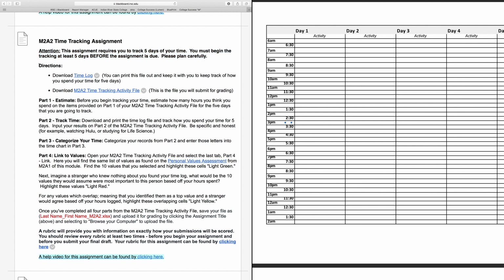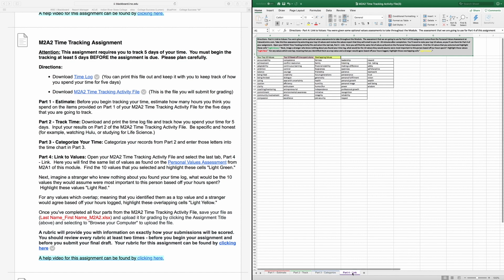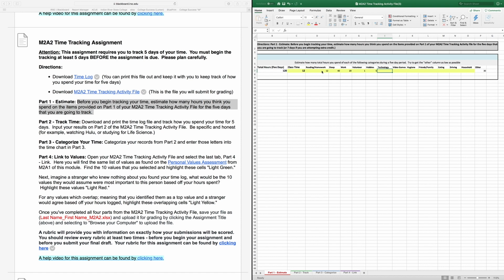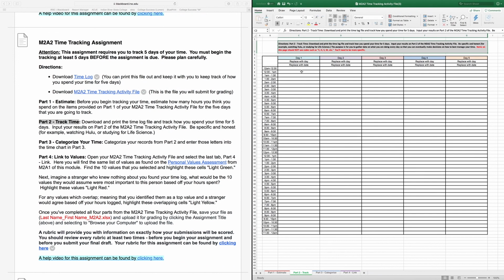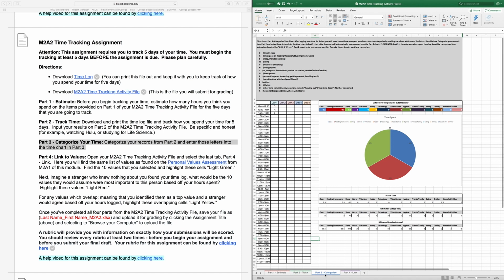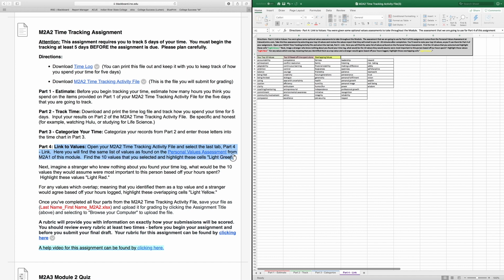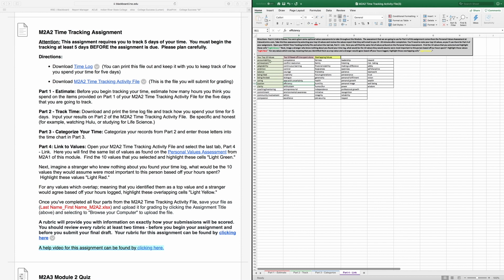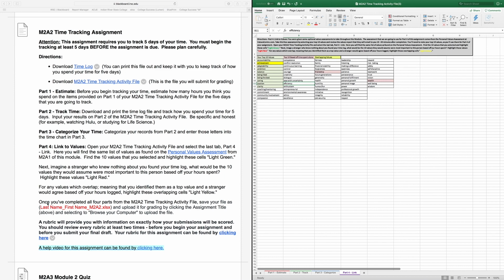M2A2 - Time Tracking Activity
Help video for assignment M2A2 - Time Tracking Activity for SLS1101 at IRSC.